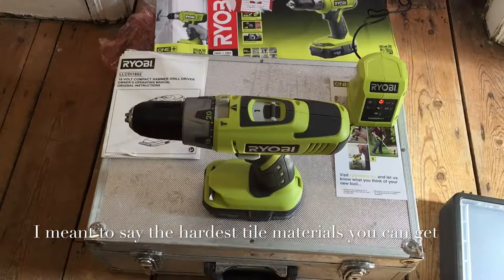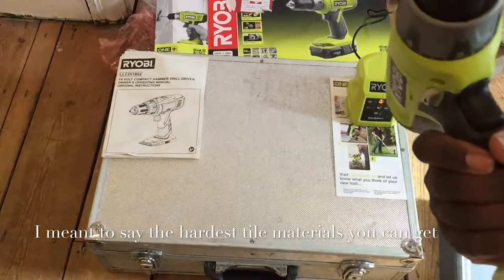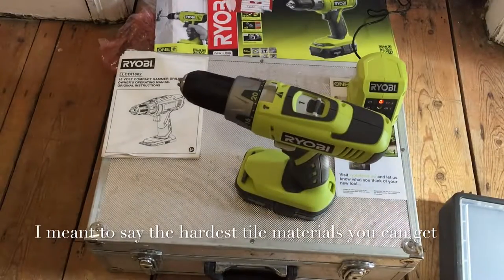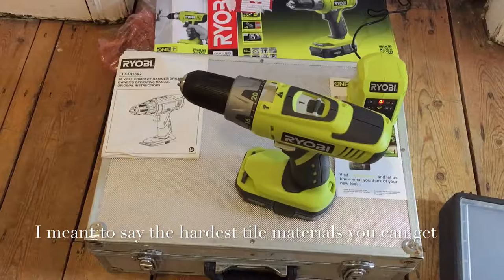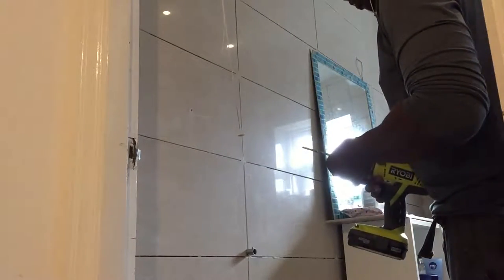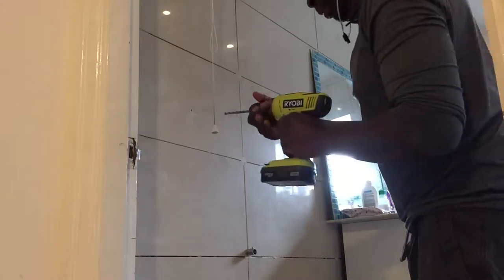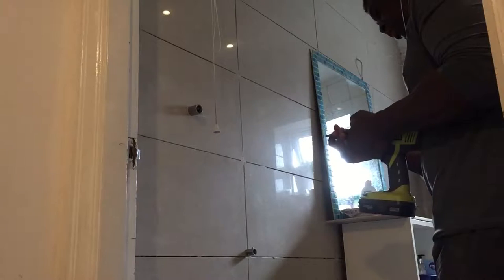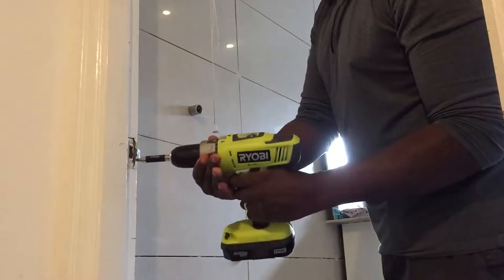Bathroom project fitting a modern radiator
I have been working on a bathroom project for a few years now, progress has been slow. this month I have been fitting a new radiator and sink.